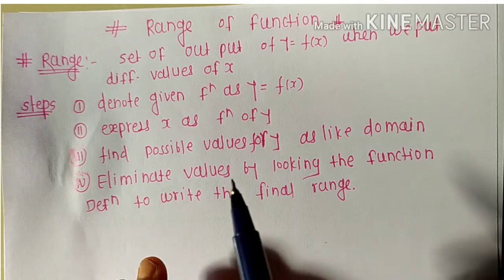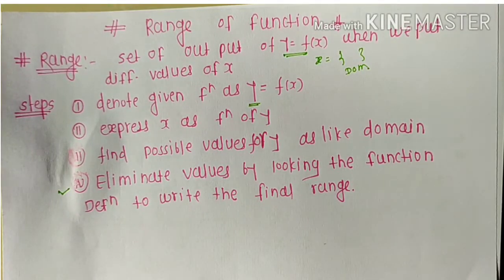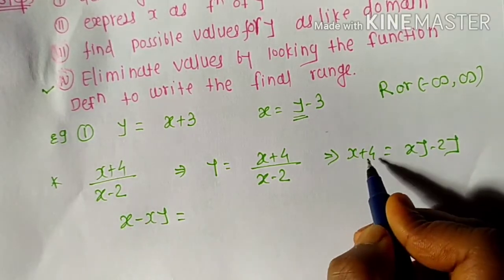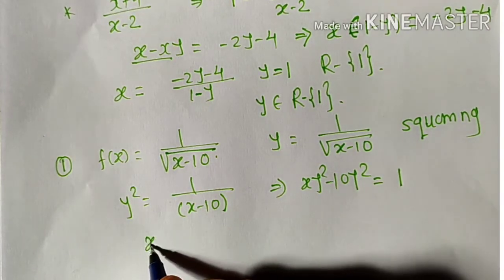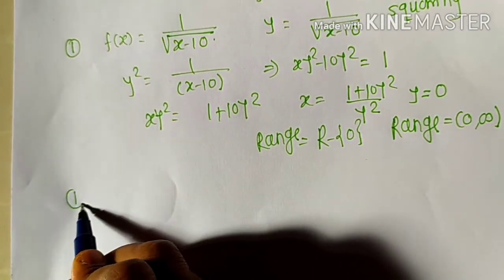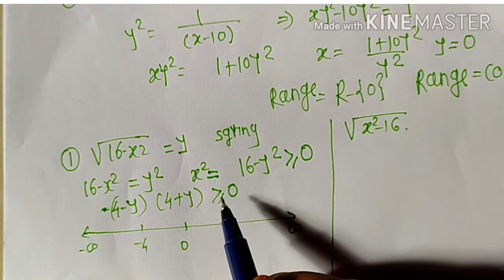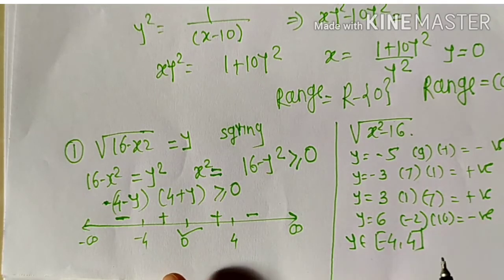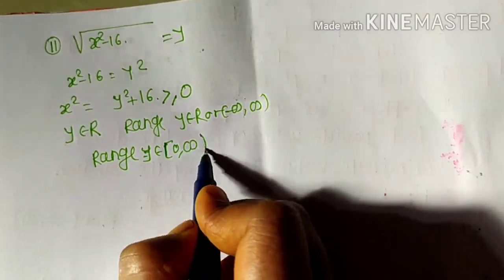RANGE OF FUNCTION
RANGE OF FUNCTION,  range of function class 11,range of function class 12,  range of function iit jee,  range of function in hindi,  range of function graph range of function without graph,  range of function jee,  range of function cet.